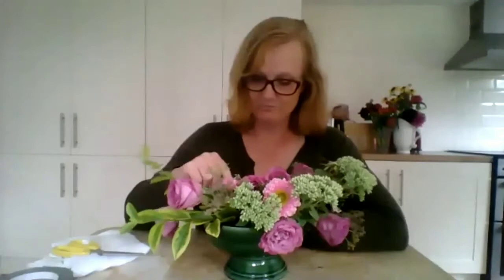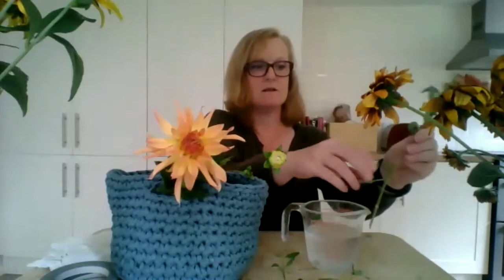Old Wife's Tales | will putting flowers in boiling water help?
Will putting your flowers in boiling water help them last longer ...

These are my favourite scissors